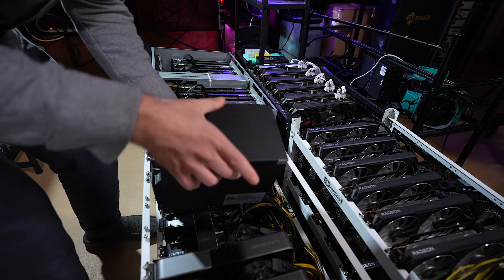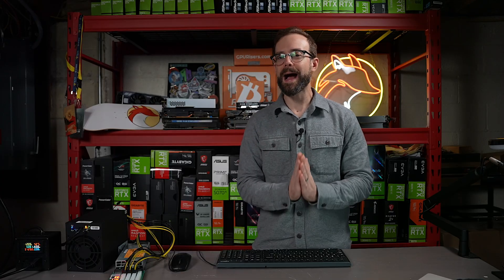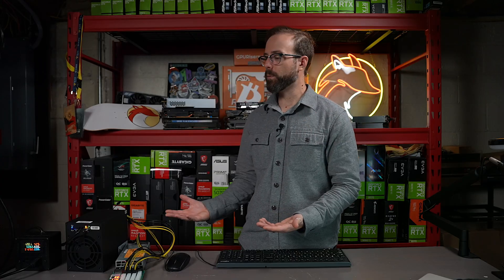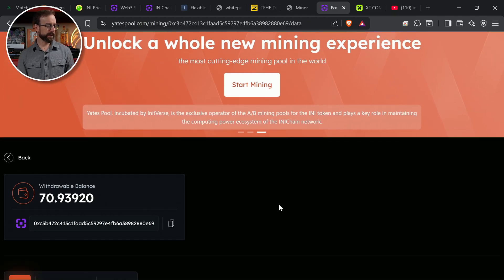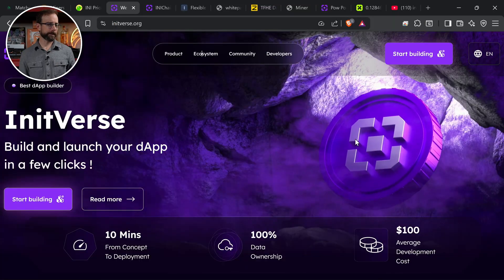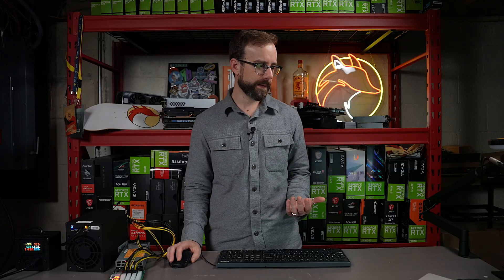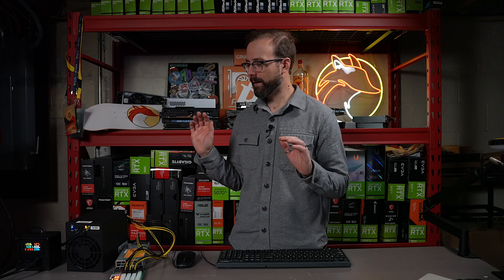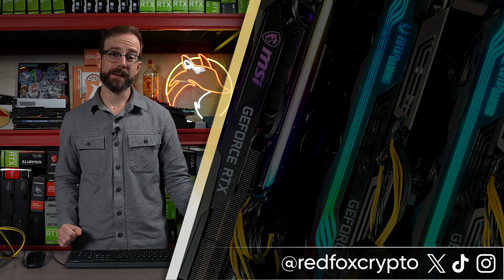This Mystery Crypto Miner Is Outperforming Everything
In today’s video I’m checking out a surprise ASIC miner. The Pinecone Matches INIBOX is currently one of the most profitable crypto miners on the market, reportedly earning over $33/day at around 480–500 watts. But is the hype real? And how long can it last?

I’ll break down the real-world profitability, hashrate, wattage, project details, mining pool limitations, coin liquidity issues, and what I’m personally doing with the coins this machine generates. We’ll also take a quick look at the Iniverse / IniChain project behind this miner to see whether it has long-term potential or if this is just another short-lived mining gold rush.

₿ Where I Buy Bitcoin w/ NO FEES

Current Favorite GPUs:
▶️ RX 5080

Mining Rig Parts I Use:
▶️ PCIe Splitters
▶️ Server PSU
▶️ ATX PSU
▶️ Test Bench

Video Chapters:
0:00 Skit @RedPandaMining
0:56 What This Crypto Mining Review Covers
2:30 How I Got the Pinecone Matches Miner
3:13 Specs - Hashrate, Power, and Price
4:08 INIBOX Current Profitability
4:37 Why Profit Won’t Last Long
6:20 ASIC Dashboard Live Hashrate and Performance
6:37 Mining Rewards, Pool, Payouts and Earnings
7:37 Exchange Access Issues for US Crypto Miners
8:25 My Plan Converting the Coin to USDT, BTC or ETH
9:03 Should I Hold This Coin Long Term?
9:30 Researching InitVerse/IniChain Project
10:17 Privacy Problems in Smart Contracts and TFHE Explained
11:18 ZK Proof Limitations vs Their Technology
12:37 Project History Roadmap and Development Timeline
13:51 Should You Buy This ASIC Honest Final Thoughts
14:31 More Home Crypto Mining Options and Recommendations